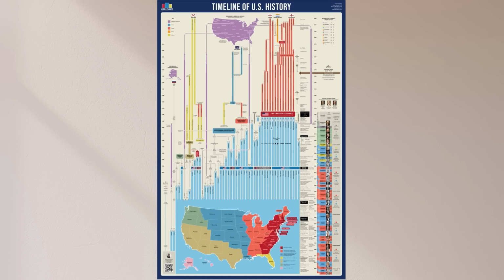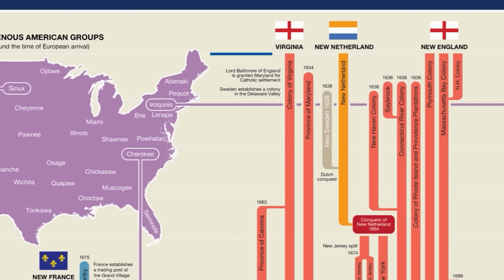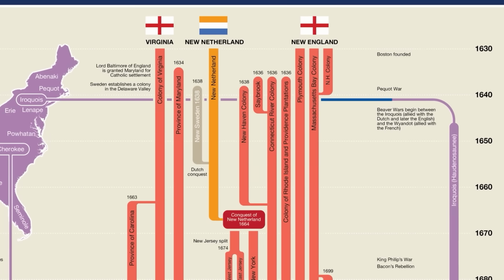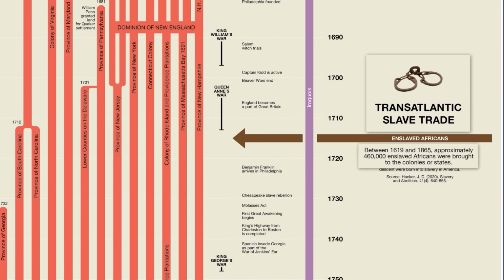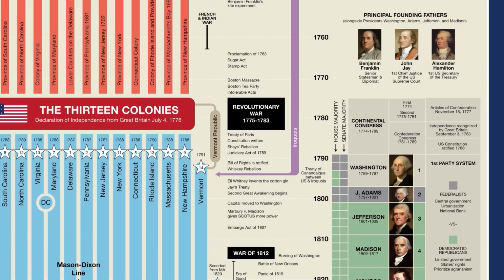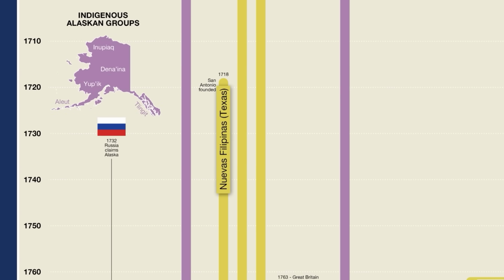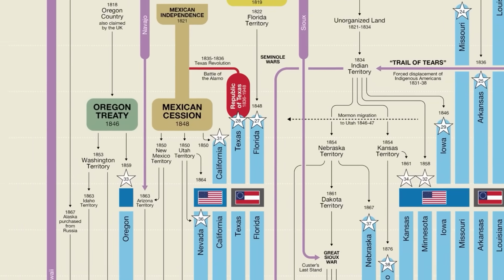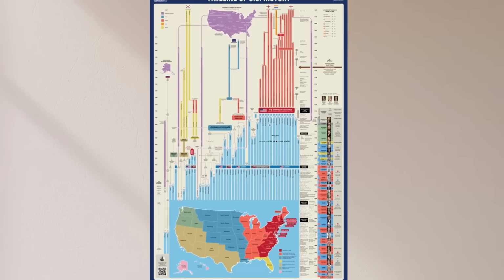Timeline of US History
CREDITS:
Chart & Narration by Matt Baker